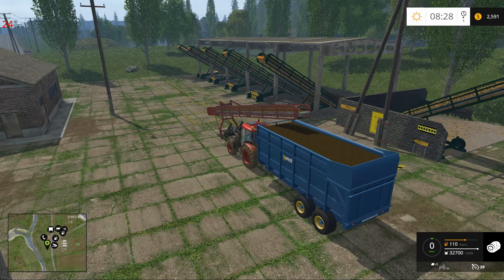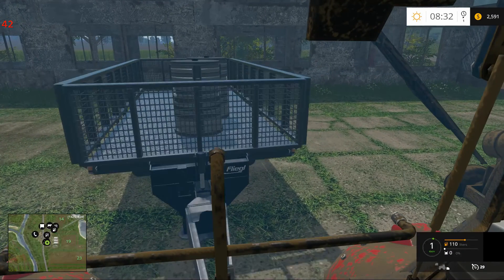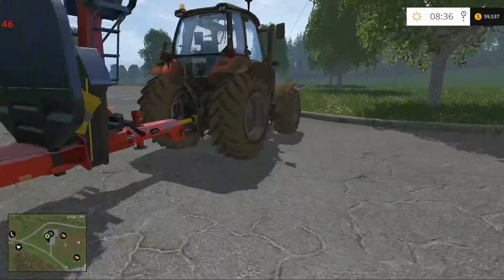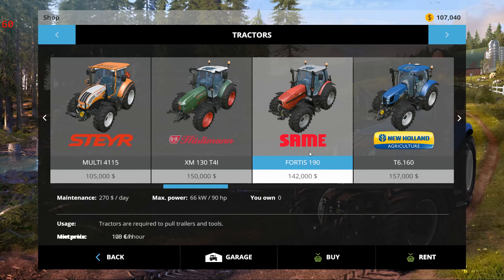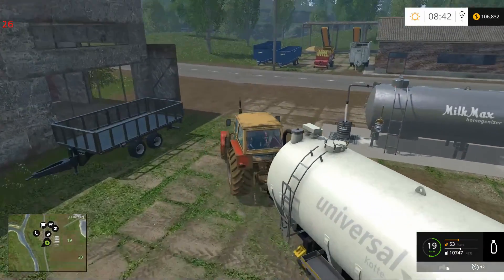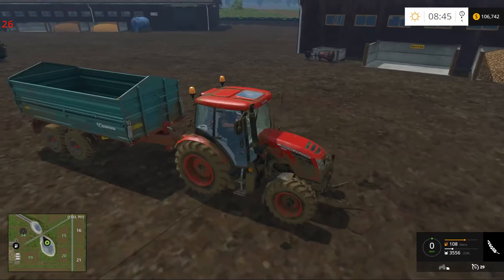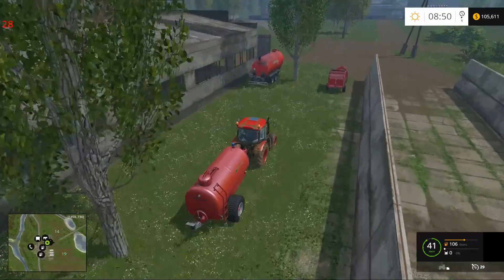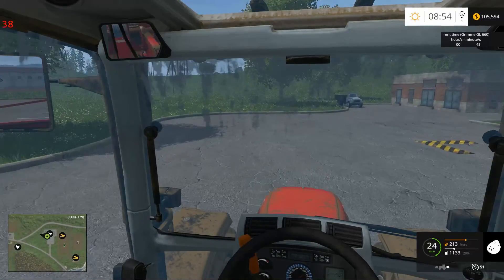Lets Play Farming Simulator Gold on Sosnovka "for the chickens"